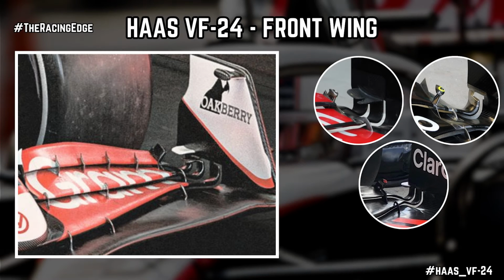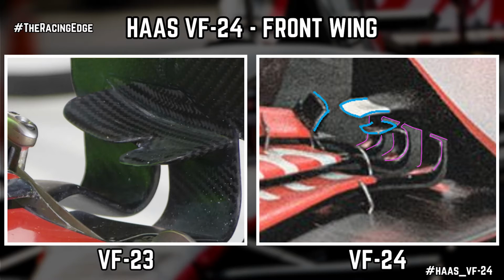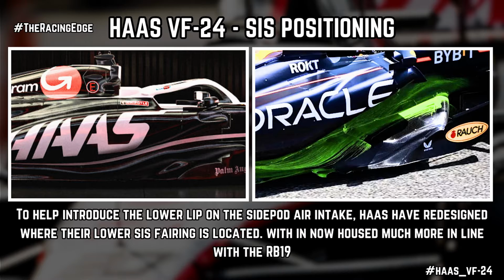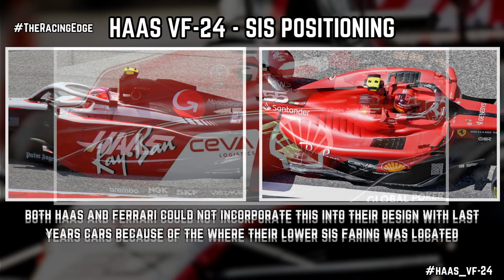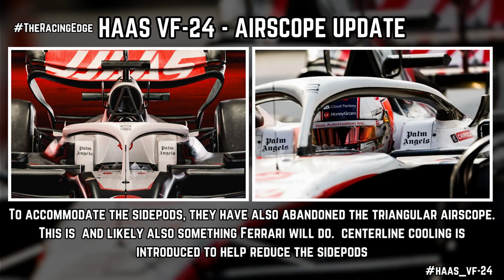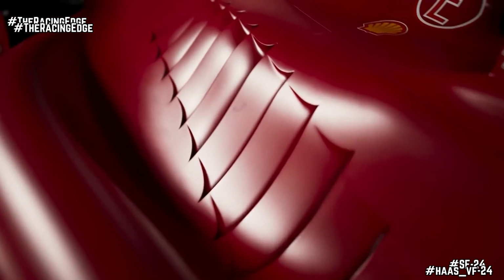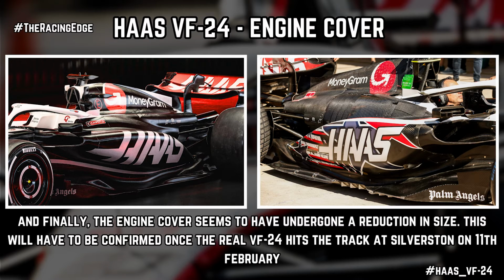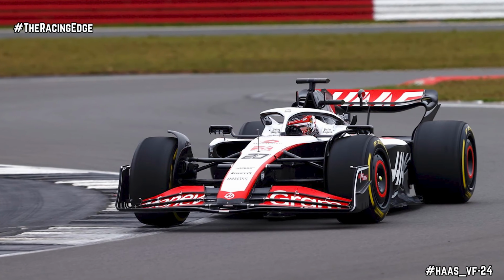Haas VF-24 - Aerodynamics Analysis & Initial Thoughts | F1 2024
The Haas VF-24 is the first F1 2024 car to be revealed. While it was only renders today, a lot of changes can be spotted within the pics. Join me as I give my initial thoughts on the car.